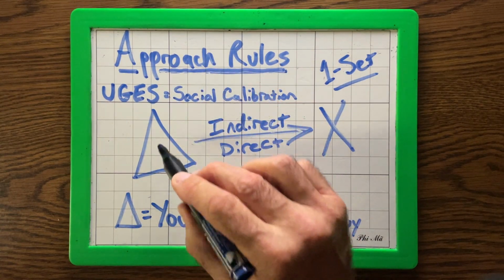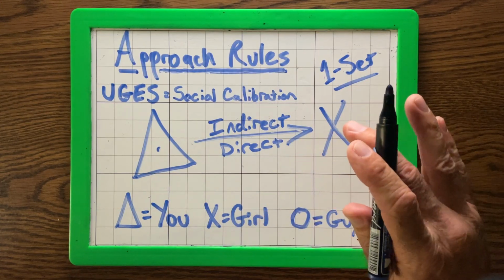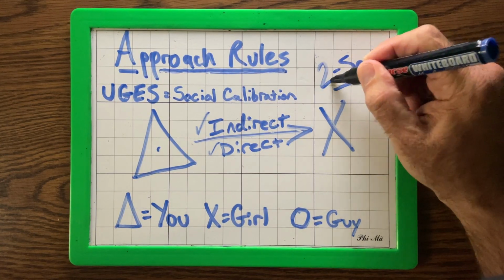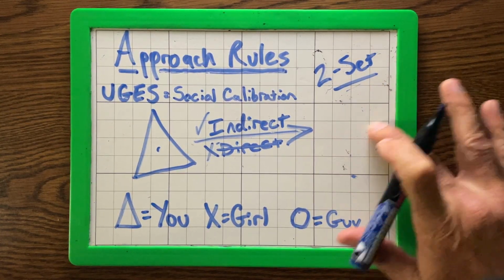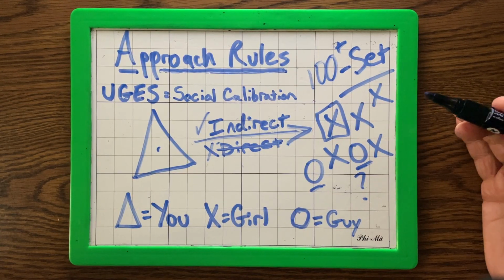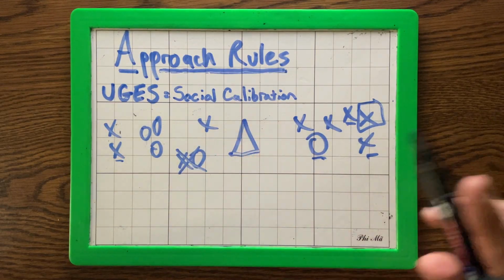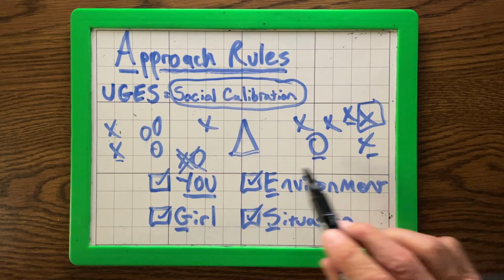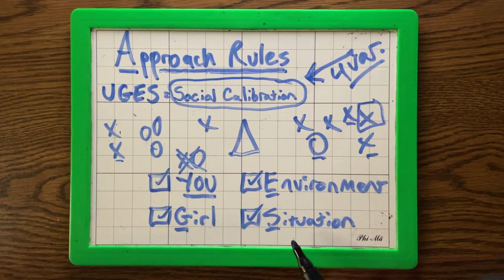Cold Approach X's & O's: How to Approach any Group from 1-100 with "Social Calibration"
Has anyone ever told you the down-n-dirty "Approach Rules" for you to quickly use during your Verbal Cold Approaches? Do you know that the Size & Composition of the group you are going to approach matters...ALOT?

In this video, we cover everything from approaching the lone girl by herself (the 1-Set), groups of girls, groups with guys and girls, and all the way up to 100+ people standing around in various groups in a typical large social setting. That's all just "The Basics".

Once we make sure you understand the basic template of WHAT to do, then we cover HOW BEST to do it (a Verbal Cold Approach social interaction) by using "Social Calibration". We give you a handy Acronym & Mnuemonic for the 4 Variables that make up Social Calibration: YOU, the Girl, the Environment, and the Situation. As always, this video is just the start of your journey. We want you to get inspired, start thinking differently, become curious to learn more, and most importantly---get you out there and BE SOCIAL!

Best of luck on your journey to becoming a "Social Tactician"!
~ Guy Gambit